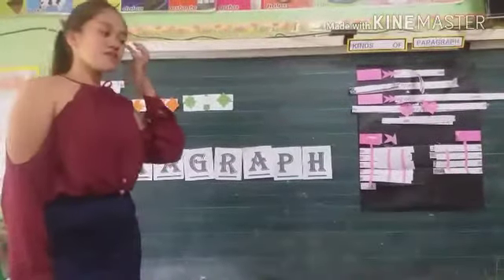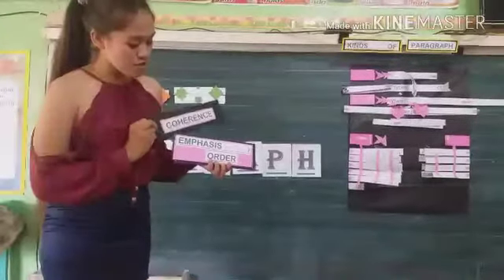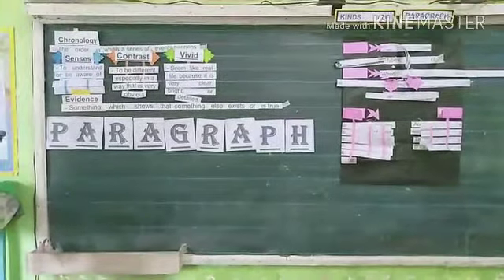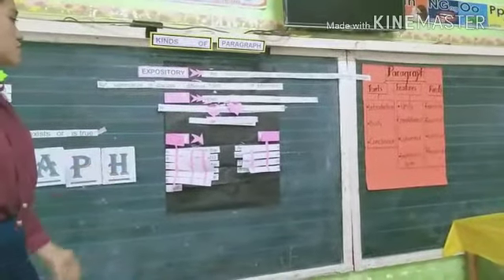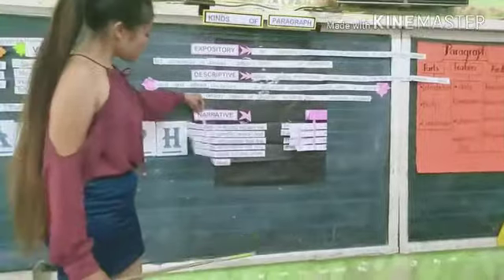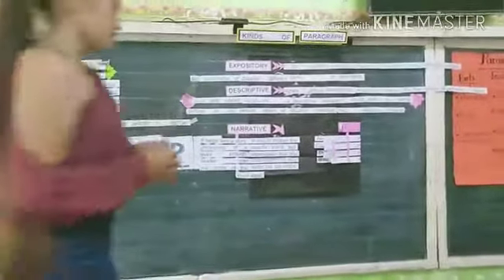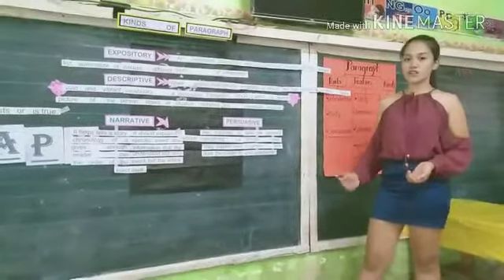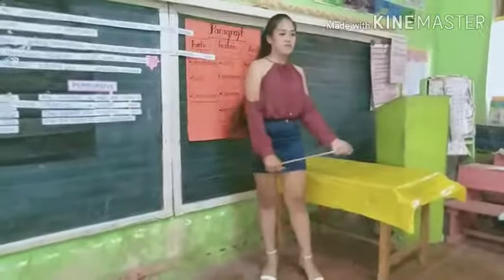Paragraph (Kinds, Parts, And Basic Features)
For final Demonstration